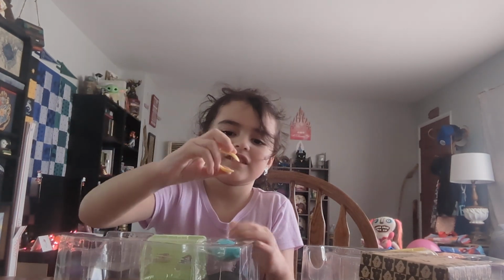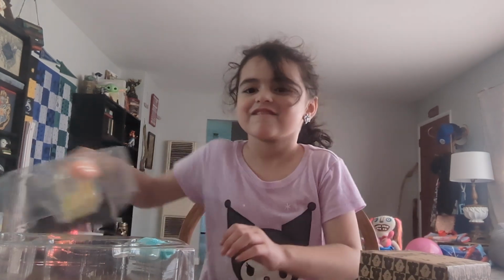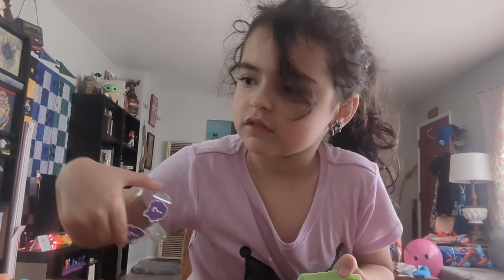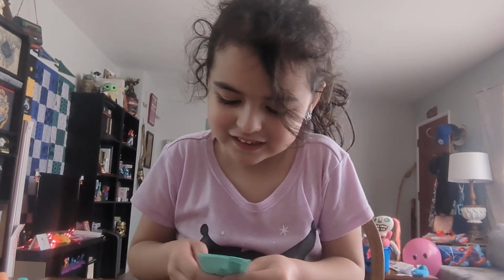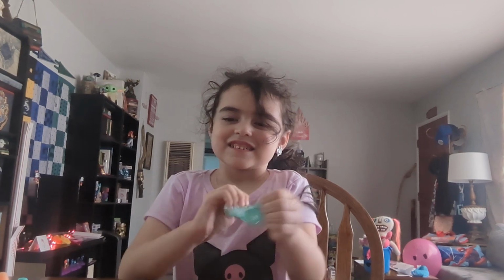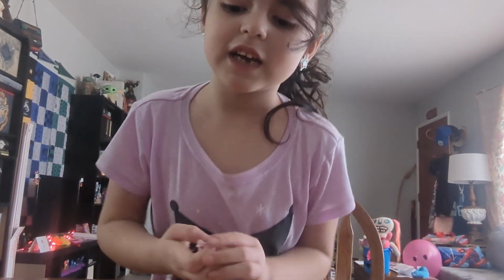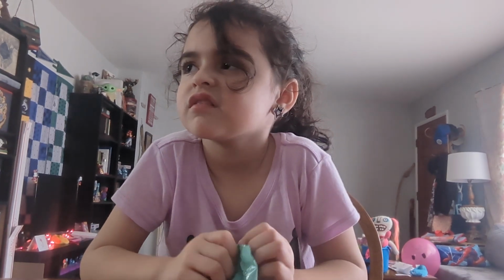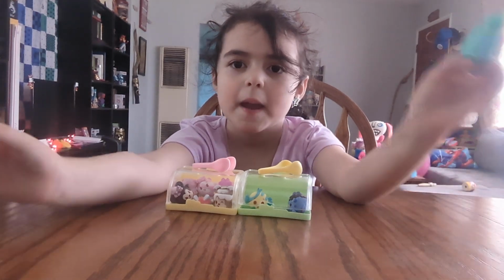SnackCat Saturday - Unboxing new Disney Munchlings mini pops (doorables)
We are NeverStop Foodies! We never stop thinking about, talking about, and looking at food!  We believe that life is like an all you can eat buffet, there are so many different stations to try, and the stations you enjoy most, you can always go back for seconds and thirds!
Our crew consists of three foodie family members. Cat (The FoodCat) who is all about flavor smash ups. She enjoys cooking, baking, and themed party planning. Oscar (The FitCat) is all about balance and moderation. He loves the healthy fitness life but enjoys indulging on his weekly cheat meals and the occasional food challenge. Sophia (The SnackCat) loves snacking on treats. She collects food themed toys and also enjoys unboxings!
​On this channel, we will be sharing our love of food thru restaurant visits, shopping trips, meal prep and recipe cooking! We will also be doing snack tasting, food reviews and food challenges.
We look forward to hanging out with all our foodie friends (that's you!).
So be hungry for food but stay hungry for life!